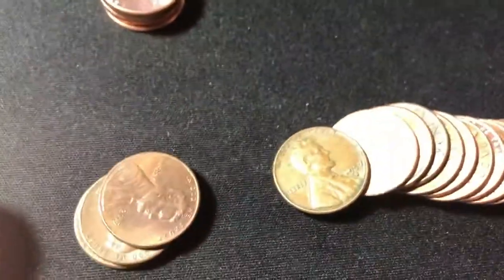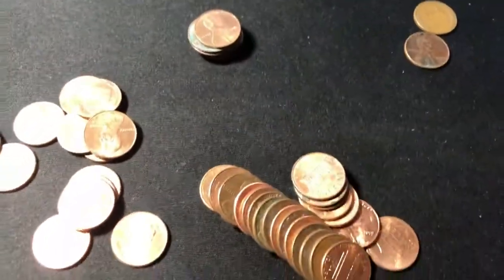Lost Footage Of A One Box Penny Hunt - Interesting Finds!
Trying to clean up my desktop and came across an older penny hunt that I never posted.  Was an interesting hunt.  Check it out.

MUST HAVE COIN ROLL HUNTING GEAR:

Coin Microscope
Plugable USB 2.0 Digital Microscope (Affordable Yet Effective)

Red Book
Guide Book of United States Coins (Info/Pricing on ALL US Coinage)

(Error coins that bring good money)

Cherrypickers' Guide Book 1 (Digital Version)

Cherrypickers' Guide Book 2 (Digital Version)

PLEASE HELP SUPPORT MY CHANNEL - I am an Amazon Associate and if you shop on Amazon (which I know you do), please feel free to clink any of my links - I get a little bit every time you shop using my